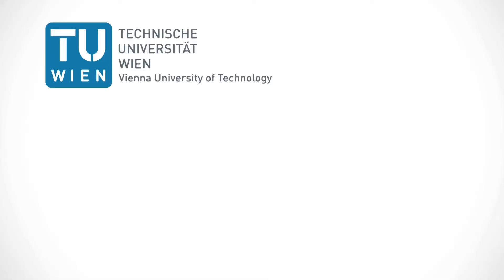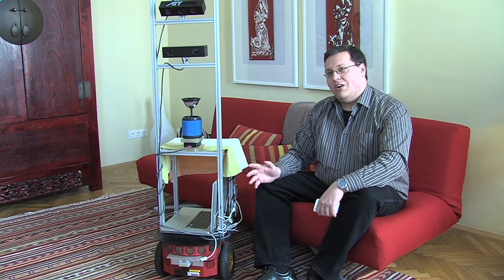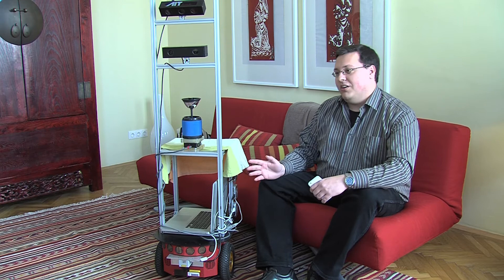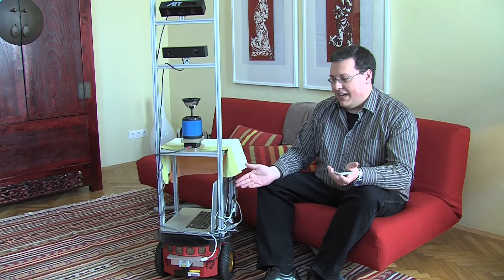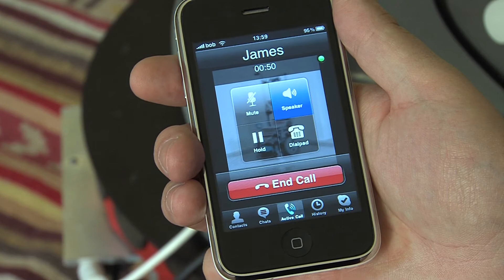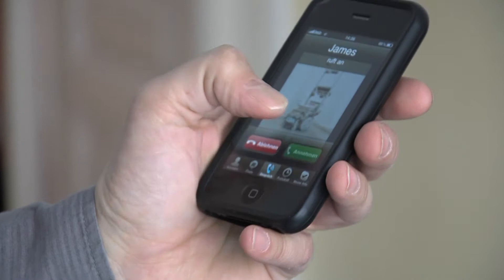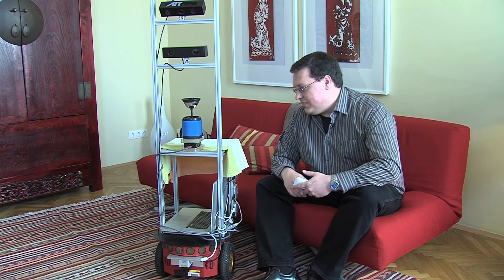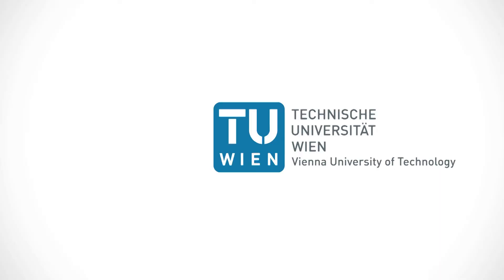James, yellow pills please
Robot "James", Institute of Automation and Control
Ao.Univ.Prof. Dipl.-Ing. Dr.techn. Markus Vincze
Speaker: Project Assistent Sven Olufs, MSc.